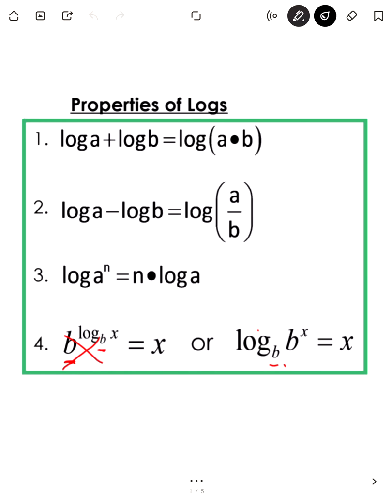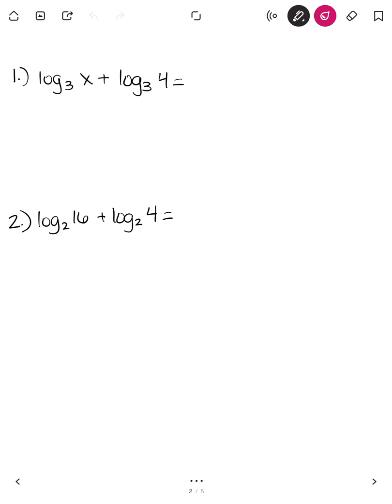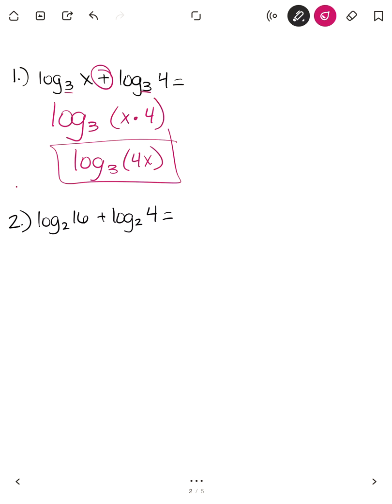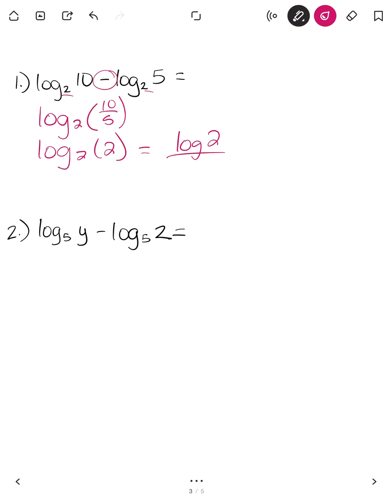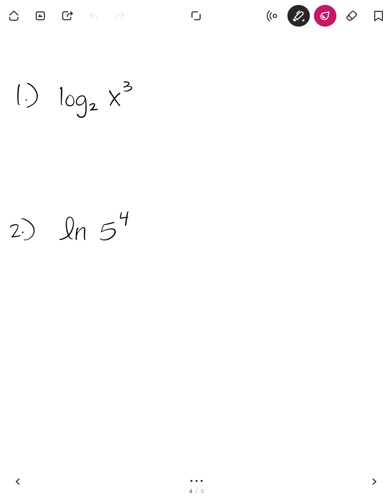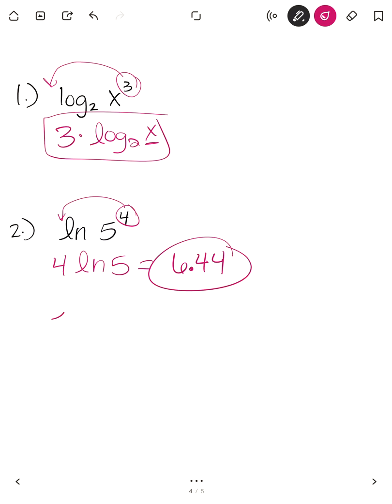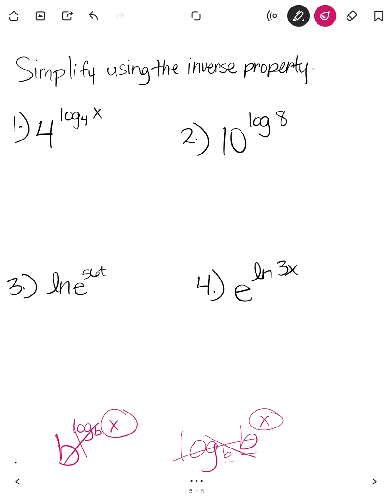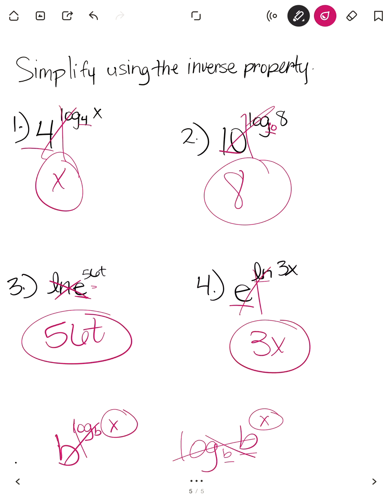Properties of Logs